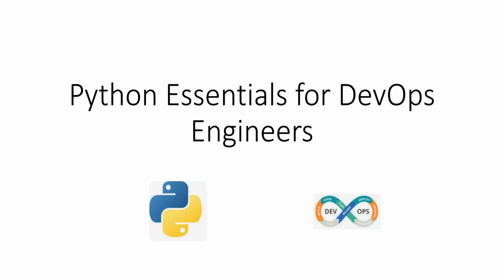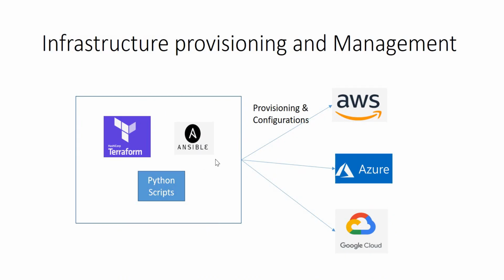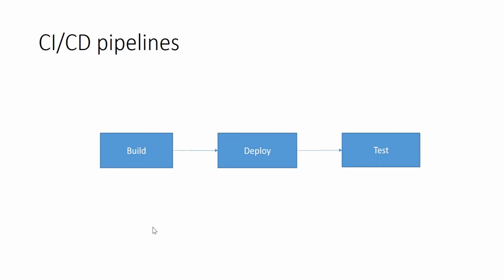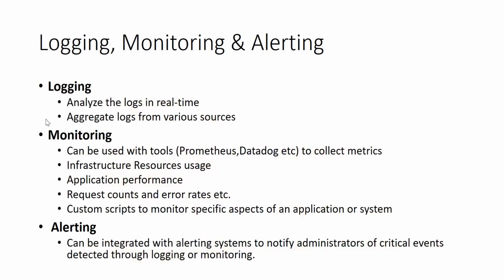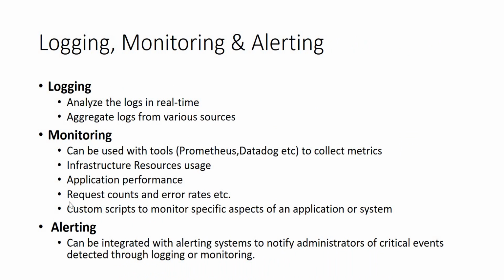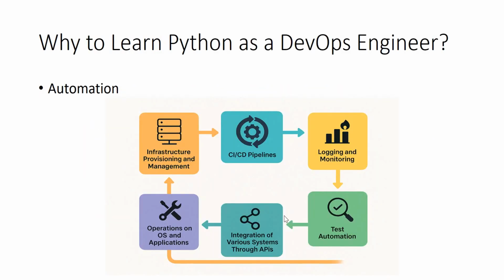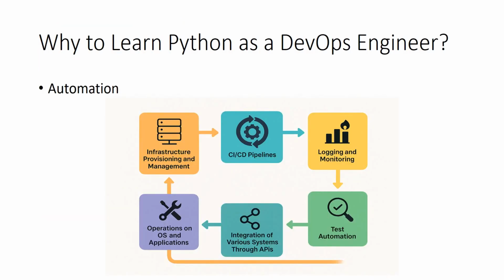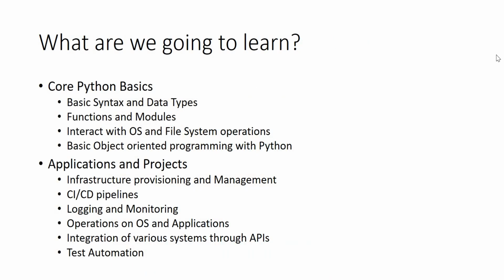Python Essentials for Devops Engineers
This video describes the essentials of python for a DevOps Engineer. This is the starting video of the series of videos of python for DevOps. This covers basic applications of Python in DevOps and what would be covered as part of the series of videos. This also explains why to learn Python as DevOps Engineer.